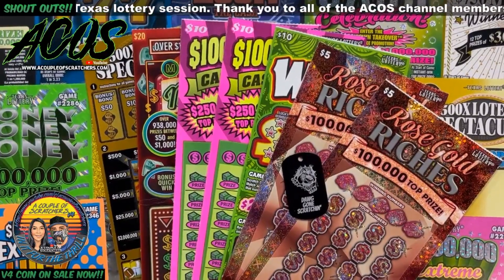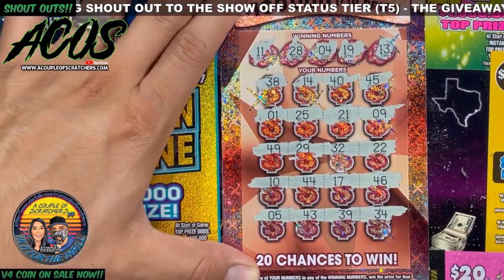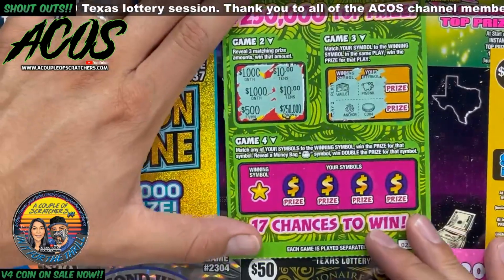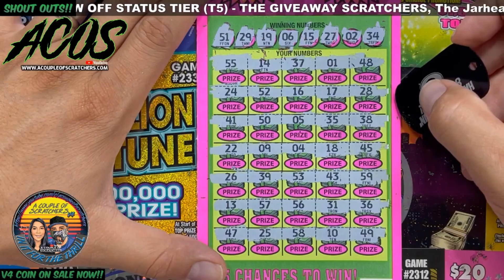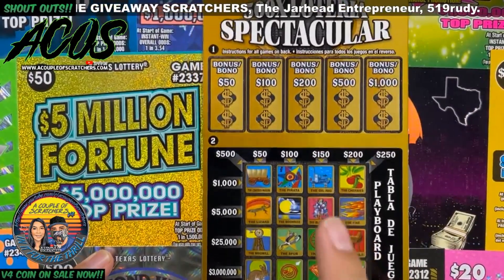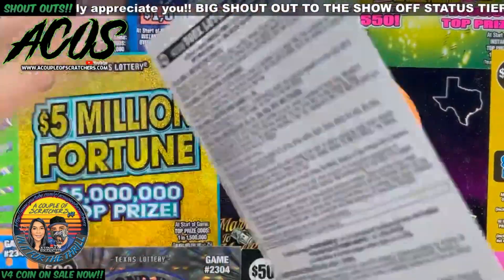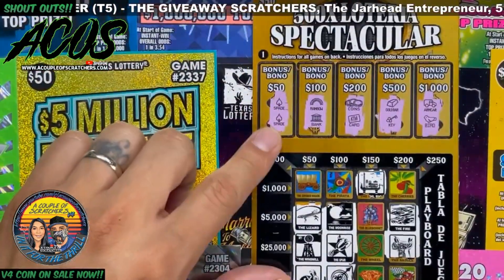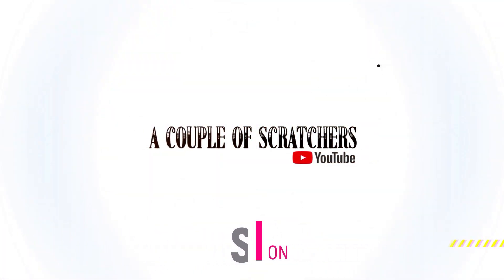$110 TEXAS LOTTERY SESSION🤞 500X LOTERIA SPEC💰, $100 MILLION CASH PAYOUT💵 & MAD MONEY MULTIPLIER💸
➥ Tickets scratched in this video 👇
👉 MAD MONEY MULTIPLIER - $20
👉 ROSE GOLD RICHES - $5
👉 $100 MILLION CASH PAYOUT - $10
👉 500X LOTERIA SPECTACULAR - $50
👉 WILD 10'S - $10
⌚ Video Duration: 00:00
📺 Watch my previous videos:
⌚ SCHEDULE:
Videos Daily (Off Sunday)
⌚ FUN MAIL:
Fridays
⌚ LIVE STREAM SCHEDULE:
Every Tuesday @ 8PM CST / 9PM ET
📧Mail:
texas lottery session
texas lottery tickets